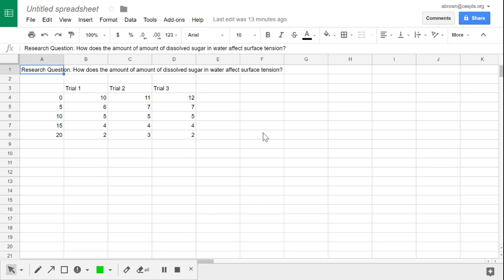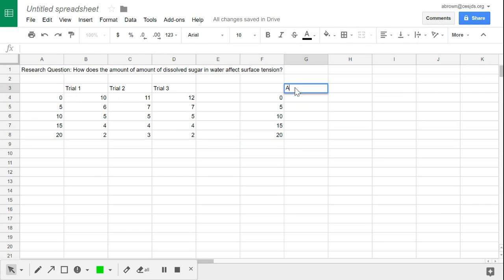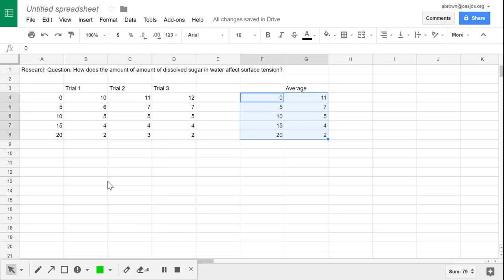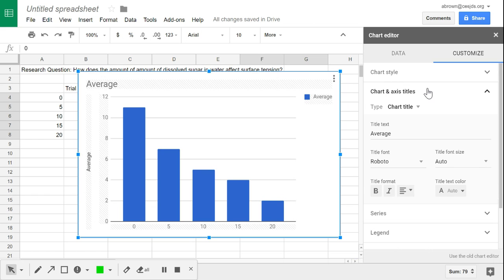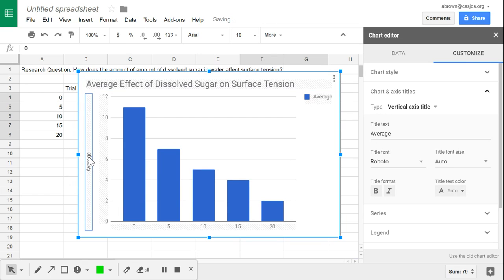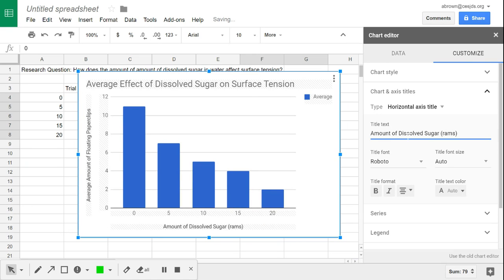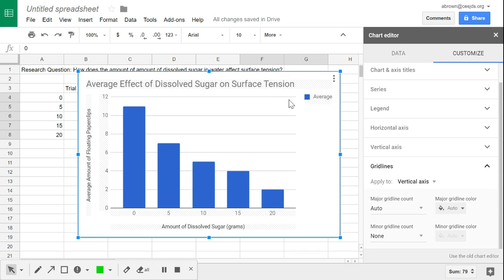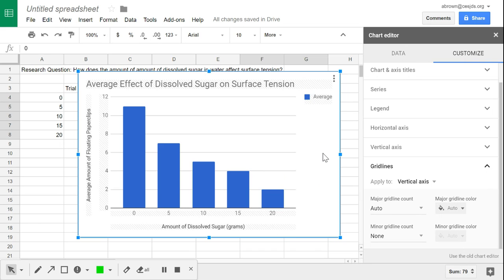average data graph